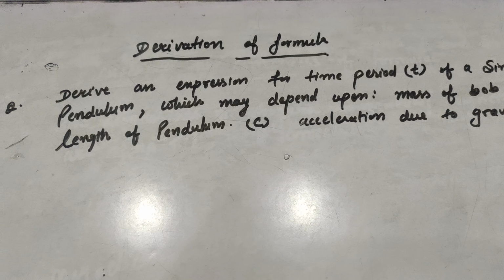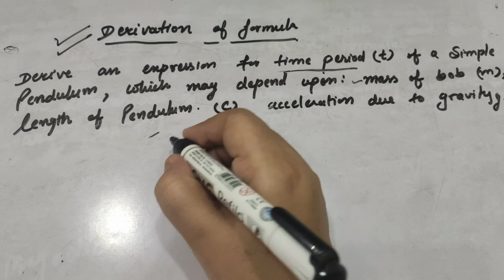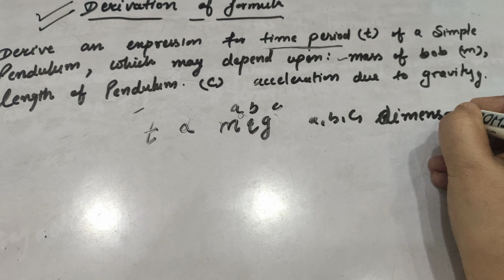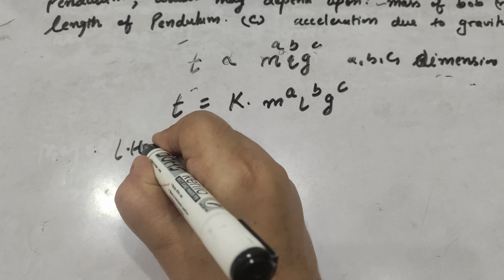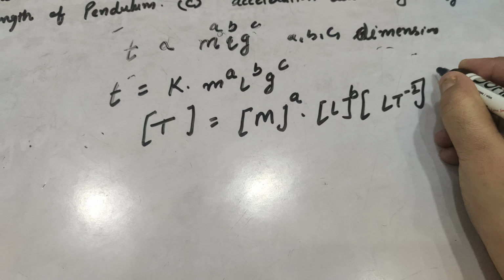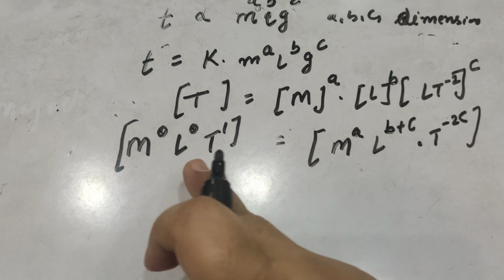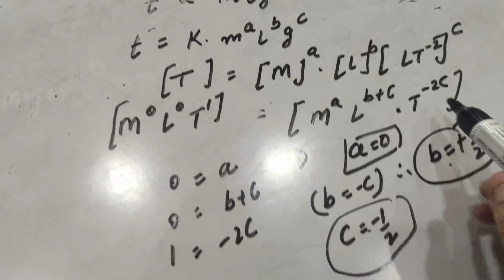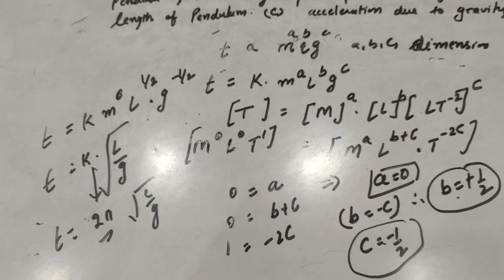Derivation of formula using dimension analysis